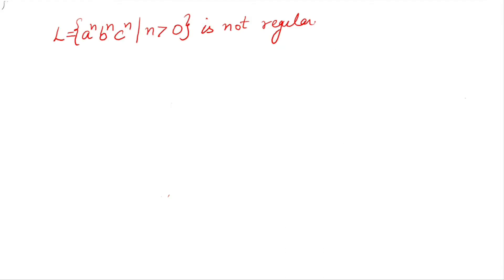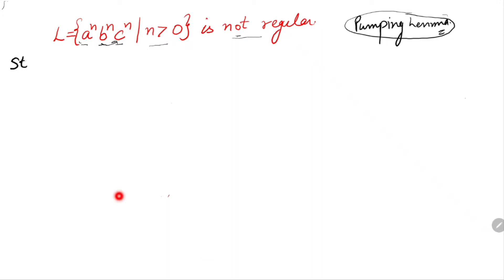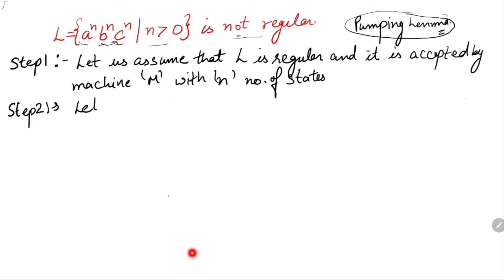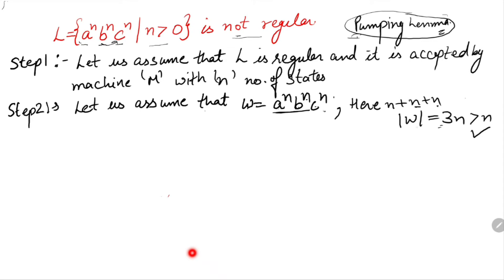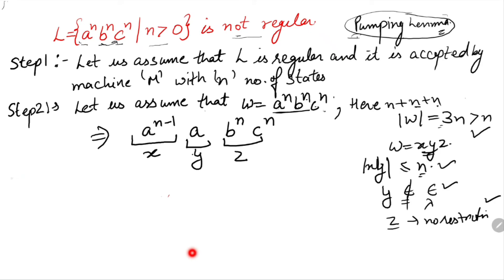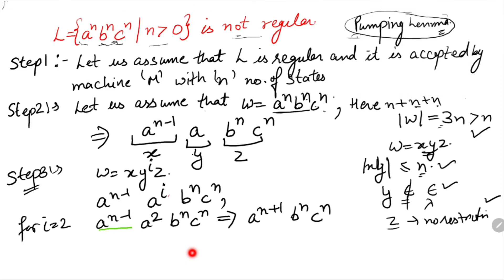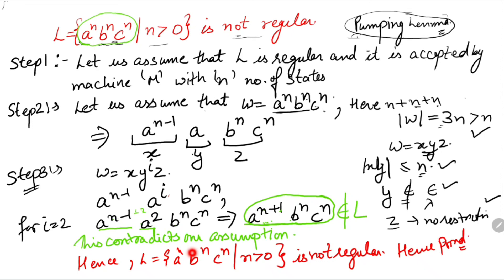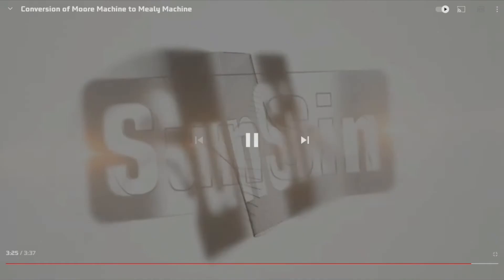Pumping Lemma for Regular Languages: Example 1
This lecture provides the detailed solution of an example using pumping lemma for regular languages or regular sets.

Kindly note that at 5:02 the speaker says it comes out to be a raise to the power n-1 but actually it is a raise to the power n+1 which is written correctly. Apologies for the inconvenience.